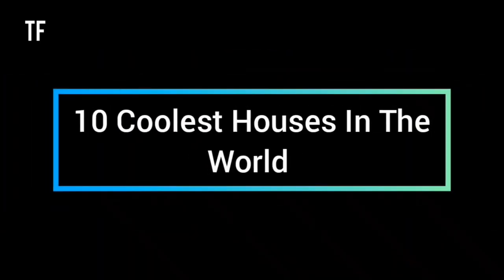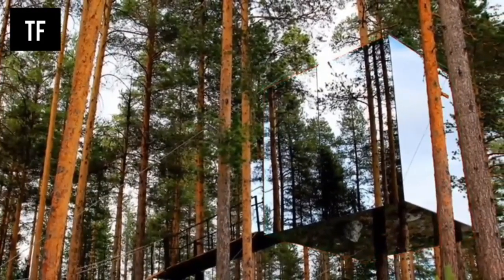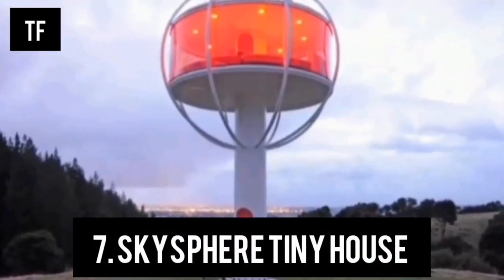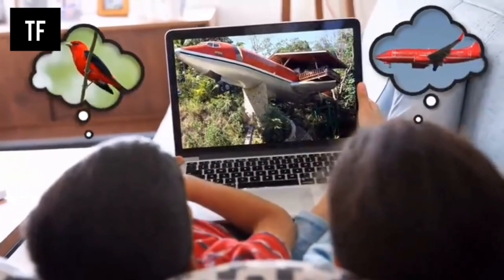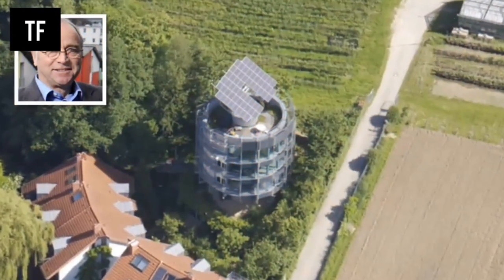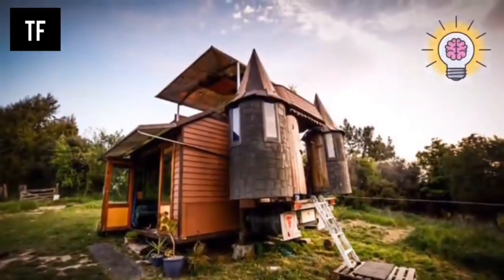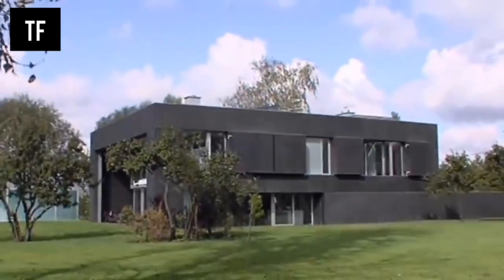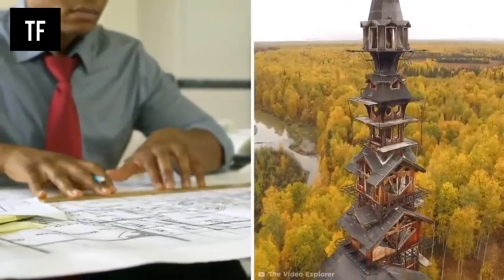MOST UNUSUAL HOUSES IN THE WORLD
Everyone has a different way of expressing themselves. Some choose art forms like music and dancing, others like to write poems and prose. However, one of the most underrated forms of art is architecture. Designing a great home is no easy task. A home where its residents can feel more comfortable than anywhere else in the world. In this video, you will get to know about strangest houses in the world.
DR. SEUSS HOUSE
One home is enough for the most people but the owner of the Dr. Seuss house in Alaska nicknamed as such for resembling Dr. Seuss's famous style. Officially known as goose creek tower, this structure was created using layers of steel supports assembled with crane to stack a dozen cabin on top of each other. The owner utilized his engineering expertise to continually add to what was originally planned.

THE SAFE HOUSE
This next house is perfect to protect against the walking dead. Located just outside Warsaw, the safe house is only home in the world designed to withstand zombies. At first glance it looks like sleek modern mansion but little switch and the mechanical concrete walls and strong steel shelters makes it safe. And while you wait for the zombies to arrive, one of the large protective shelters can be made into a home Cinema. Once more it even have drop gate to get to a separate swimming building without going down stairs.

THE EGG HOUSE
This strange house is an eco friendly castle crafted out of nothing more than iron wire, bamboo, sandbags and plaxy glass. The egg's owner architect Dai Haifei created this home as a fun way to explore cheap ways of living in big cities. He lived in it for two months back 2010 to prove its viability and when it got too chilly in the winter. It may lack luxury but this portable home has most of the essentials including solar power.

CHATEAU ON WHEELS
Who doesn't dream in living in a castle, well the owners of this house are living that dream but pretty unusual way. The chateau on wheels in New Zealand is a movable home with a difference. When the house is on move, its parts can be folded to avoid collision with other road users but as soon the owners reach their destination, the side doors unfold to reveal the castle within. It's spacious for small family, a brilliant way to live like royalty on a budget.

THE HELIOTROPE
In 1994, Rolf Disch build himself this cylindrical solar powered home in Germany. The amazing thing about this home is that it rotate allowing it to harness maximum solar power by following the movement of the sun. This home is totally energy efficient, renewable and utilizing cutting edge green energy technology to achieve his dream. The home's heating comprises of super efficient insulating materials and those metal solar thermo railings that surround its walls which trap heat throughout the day.
SKYSPHERE TINY HOUSE
The skysphere is a solar powered micro home in New Zealand that seats on top of 6 meters tall tower. Build by New Zealand Jono Williams for around 40,000 dollars, inorder to reach the house you need to climb a ladder hidden within central hollow pole. Once you're up there you can seat back, relax and enjoy the view almost every part of this hitch house can be controlled using a smartphone including locking and unlocking doors, playing music and changing the color of the lights. There is no kitchen or bathroom so this is not suitable as a full time residence.

To know about the others, watch till the end.

Narrator & Editor:                                   Alex Nathan.